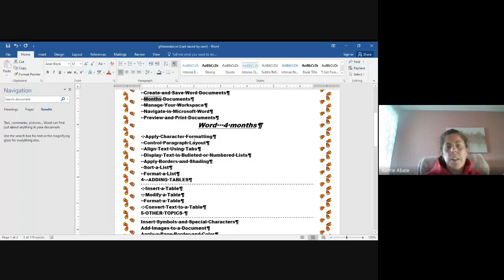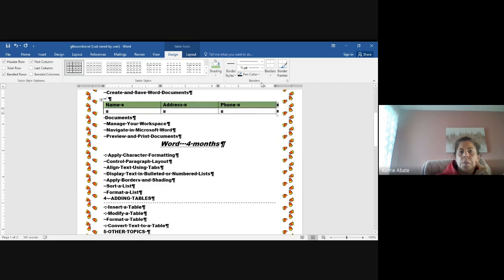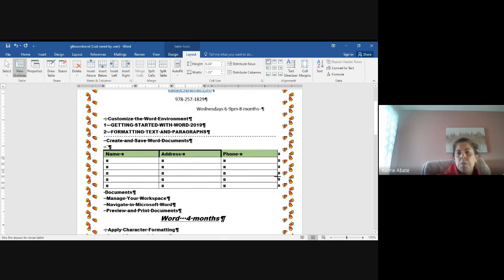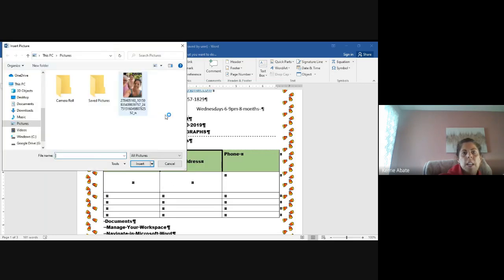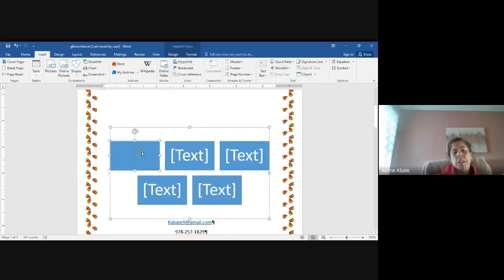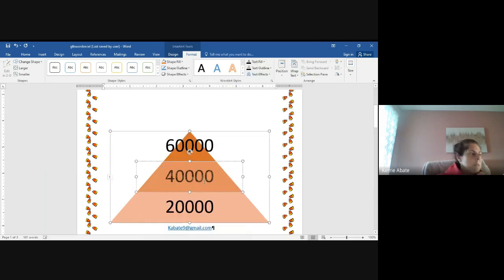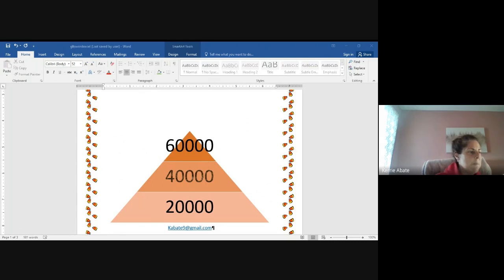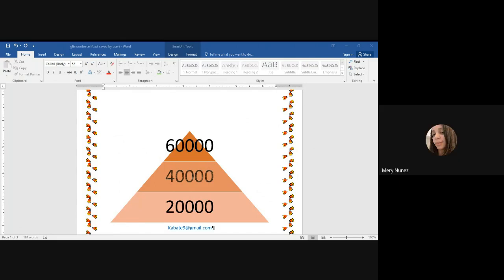5/30 video 2